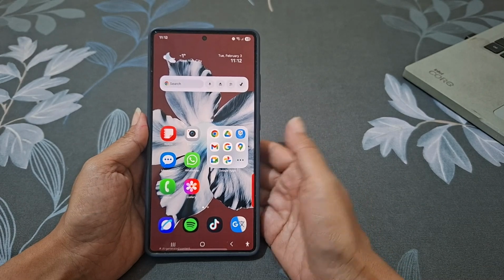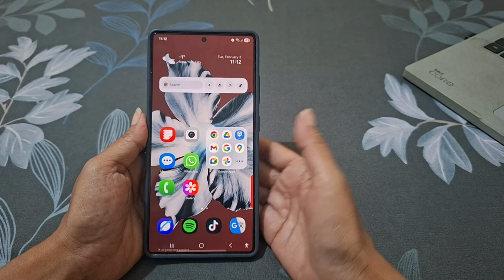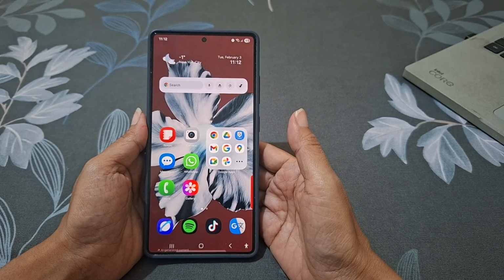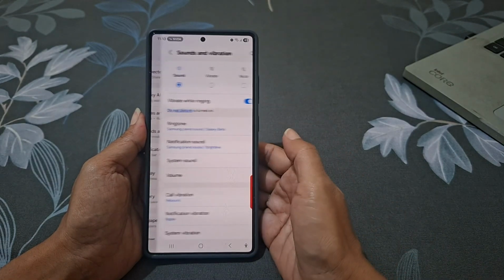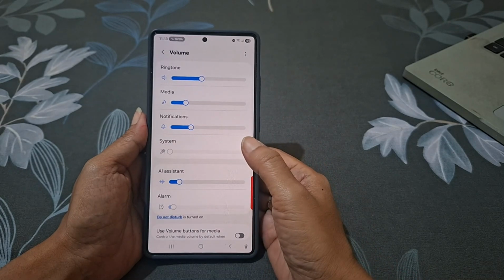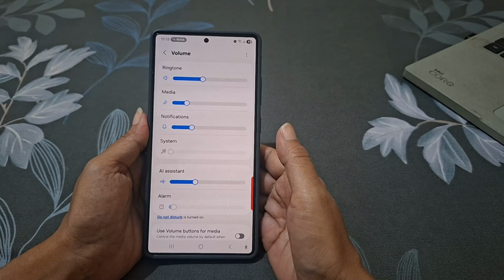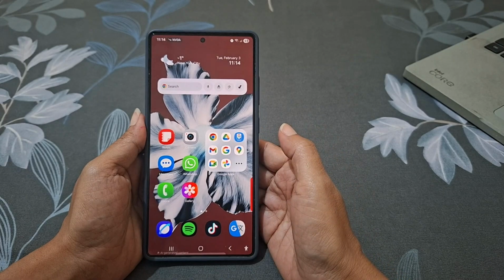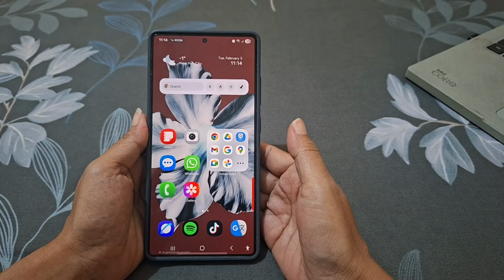How to Control AI Assistant Volume on Samsung Galaxy S25 Ultra (Former Bixby Sound)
Your Samsung Galaxy S25 Ultra now has a dedicated AI Assistant volume — and many users don’t know what it’s for.
This volume controls Bixby and Galaxy AI voice responses, and it replaces the old Bixby volume setting from earlier Samsung phones.

Steps
- Open Settings.
- Tap Sounds and vibrations.
- Tap Volume.
- Adjust the AI Assistant slider.

👍Perfect if AI voice feedback is too loud or too quiet.